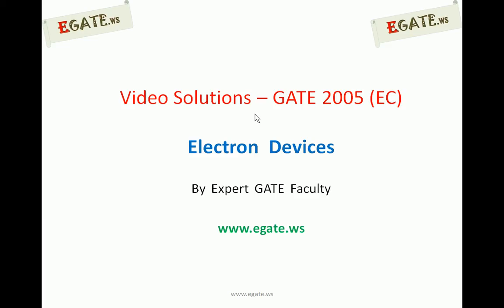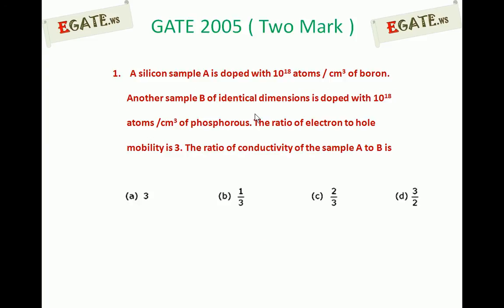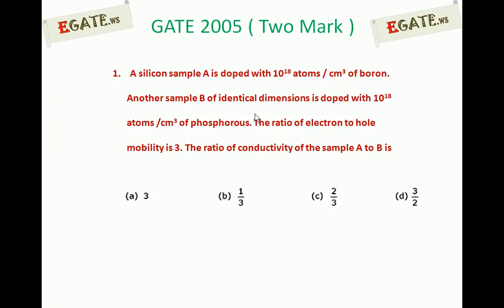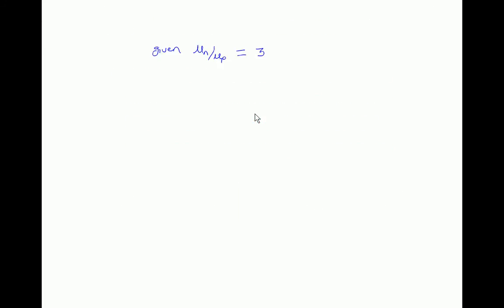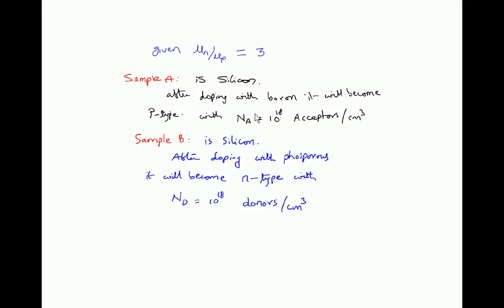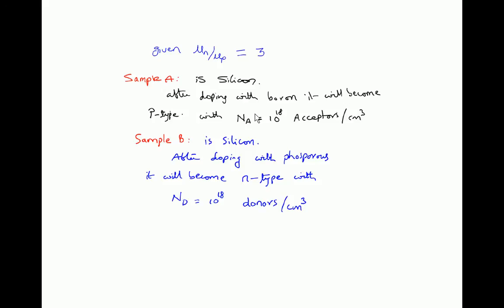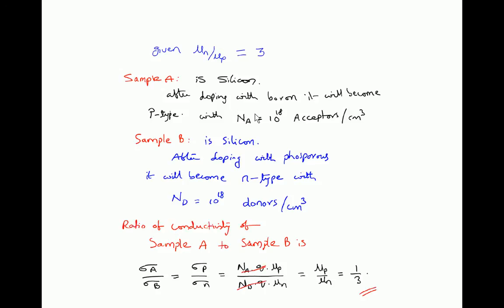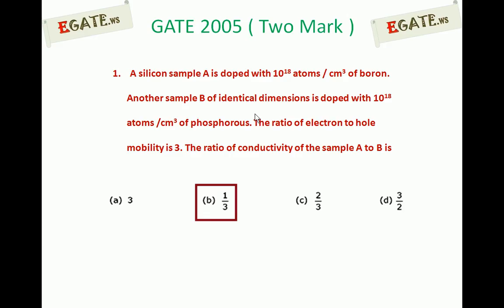Problem on Semiconductors - GATE 2005 ECE (Two Mark) (Electron Devices)